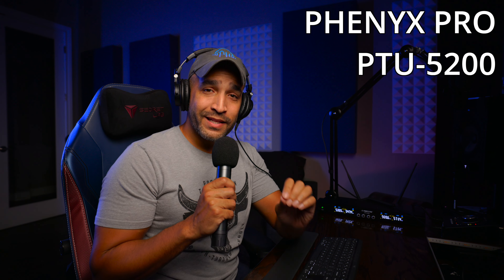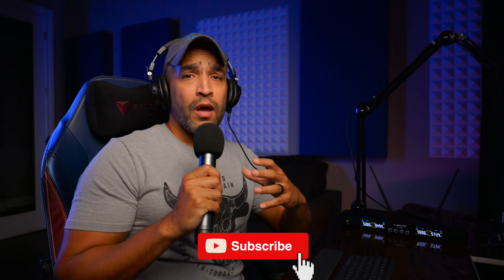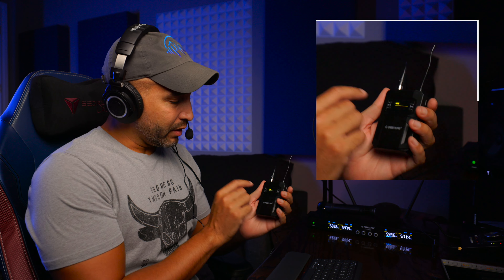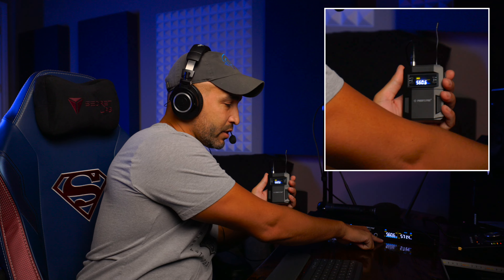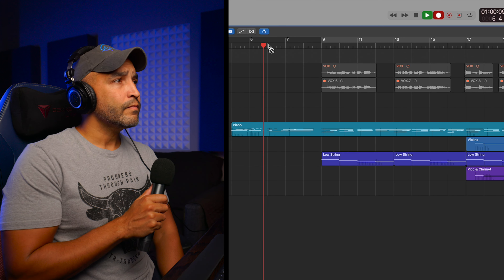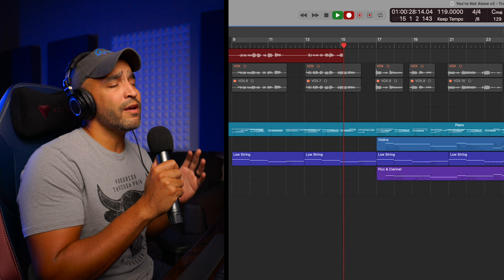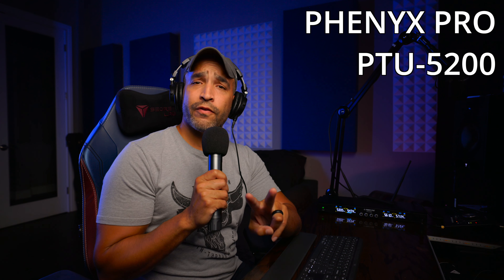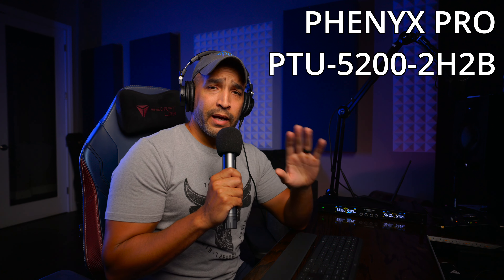Phenyx Pro PTU-5200 Review: Wireless Mic for Singers & Creators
Today we explore the Phenyx Pro PTU-5200-2H2B, a versatile wireless microphone system great for singers, content creators, and performers. This review covers everything from setup to real-world sound tests, showcasing how this system performs in various scenarios. Whether you're recording vocals, hosting a podcast, or performing live, the PTU-5200 offers impressive sound quality for the pri. Stick around until the end for my final thoughts and whether this mic system is the right choice for you!

🎧 MY HOME STUDIO GEAR 🎧

Computer Specs – M1 Max | 64 GB Unified Memory | 4 TB SSD

Full Size MIDI Keyboard – Native Instruments Komplete Kontrol S88 MK2

Desktop Keyboard MIDI Controller – Native Instruments Komplete Kontrol M32

Audio Interface – Universal Audio Apollo Twin X Heritage Edtion

DAW MIDI Controller – Presonus ioStation 24c (also an audio interface)

Studio Monitors – Focal Alpha 65

Studio Headphones 1 – Audio-Technica ATH-M50X

🎶 THIRD PARTY PLUGINS I USE ON MOST PROJECTS 🎶

* These are all items that I have bought, use and believe in.  If you purchase an item using one of these links I may get a small commission to go get more great gear and plugins to help you level up your music production!

00:00 - Intro
00:27 - What's Included
01:10 - Setup
02:22 - Headset Test
03:36 - Lavalier Test
04:37 - Best Sounding
05:38 - Initial Issue
06:26 - Singing/Vocal Recording Test
08:30 - Final Thoughts